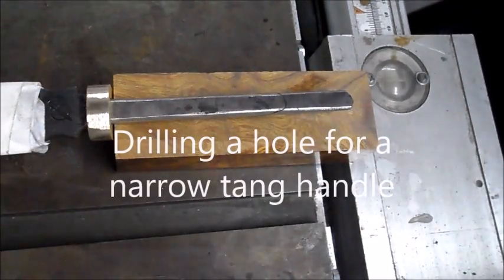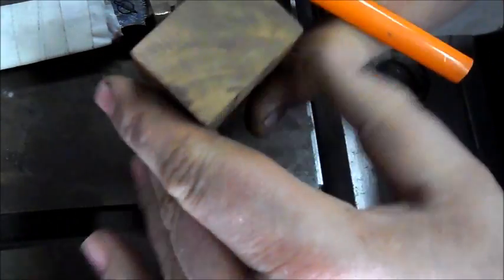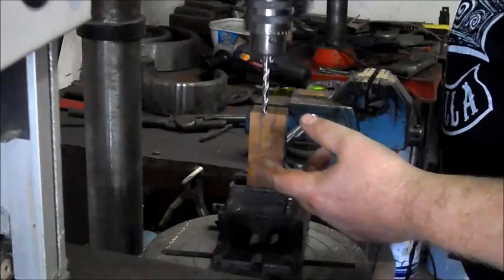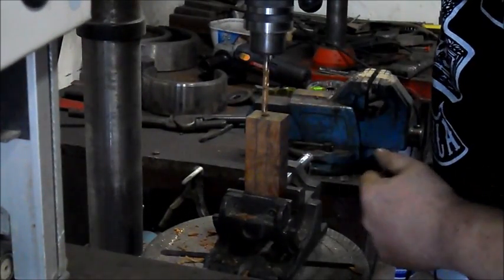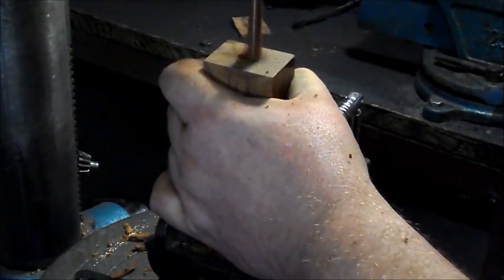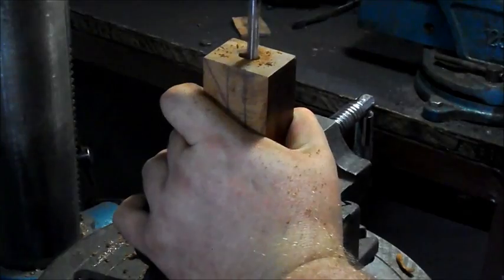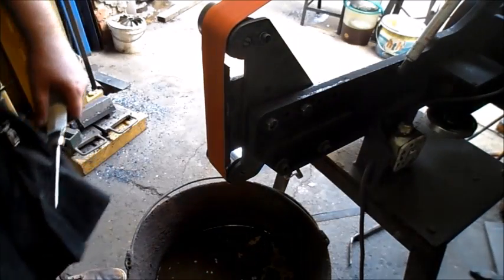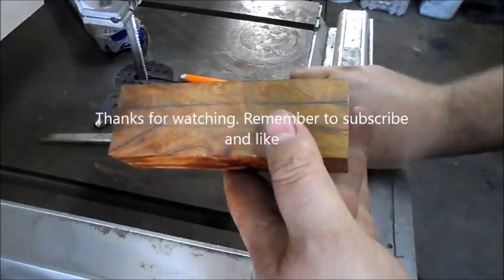Drilling a handle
Simple tip on how to drill a hole straight through a block of wood. This method keeps both sides in the center. Drilling with a long bit straight through can sometimes lead to a skew hole.